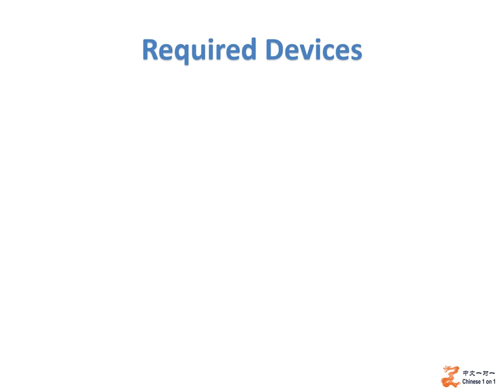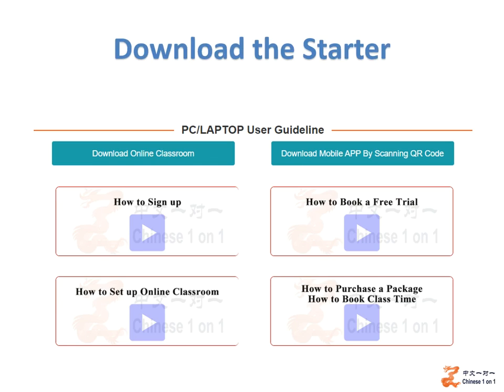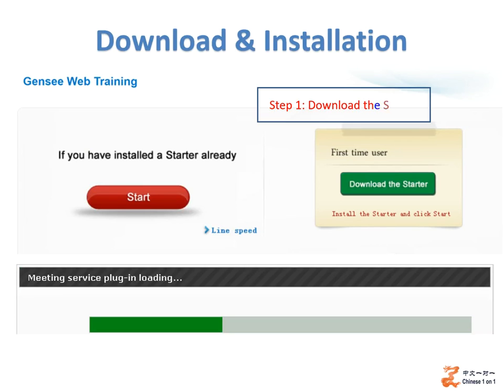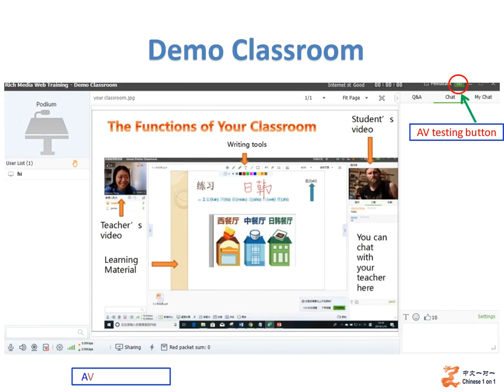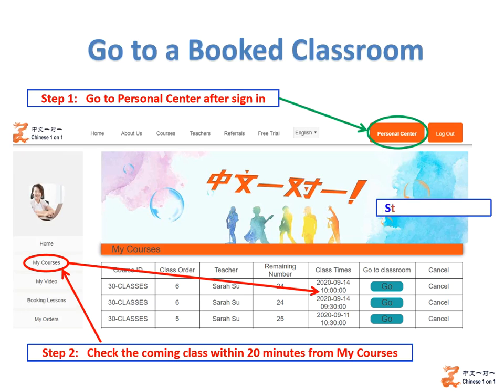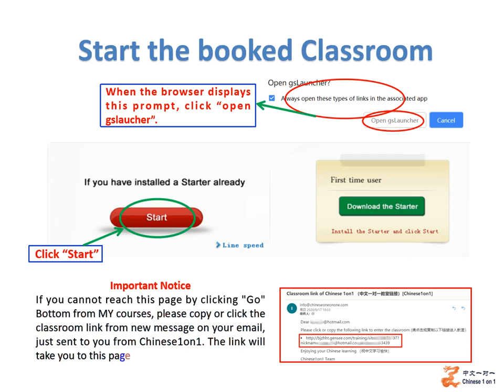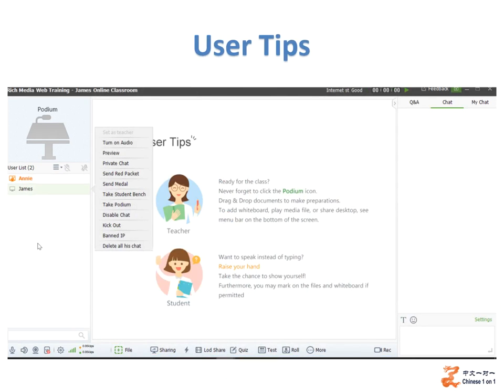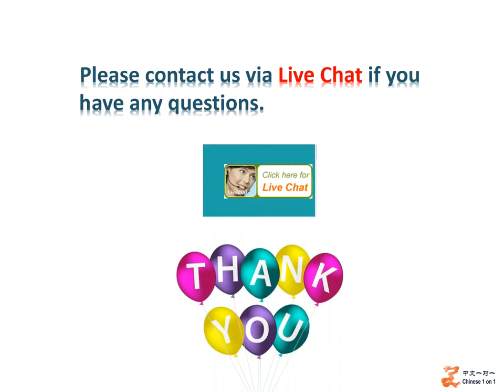How to set up online classroom on Chinese1on1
Are you disappointed that you aren’t receiving enough attention in your large Chinese class? Are you struggling with a difficult and outdated Chinese learning platform? Are you looking for a professional Chinese teacher? Chinese1on1 is the answer to your problems. Wherever you are around the world, Chinese1on1 is the perfect place to start your journey towards Chinese language skills, whether your goal is competence in daily life or fluency.